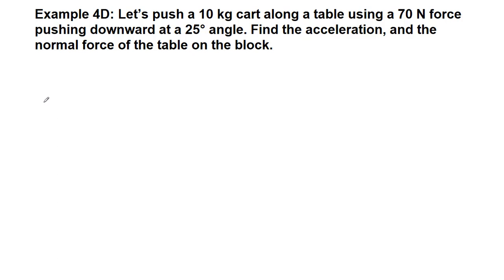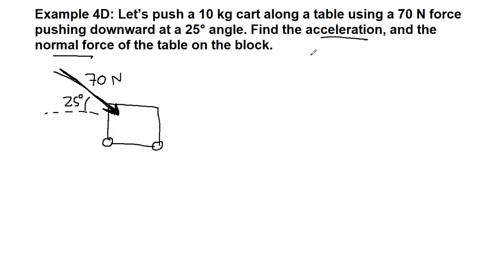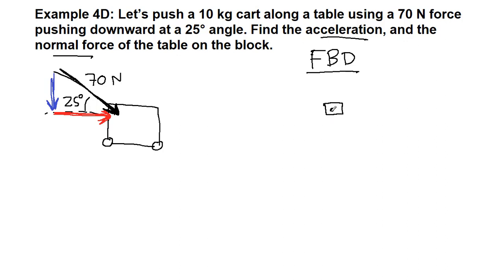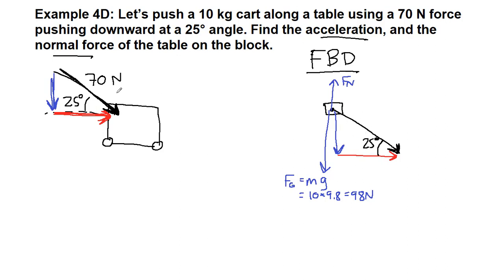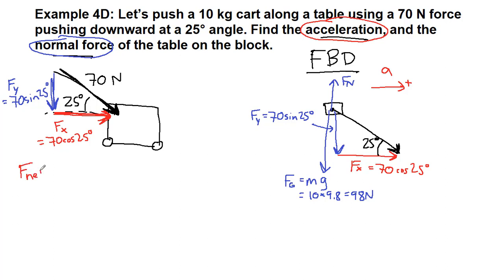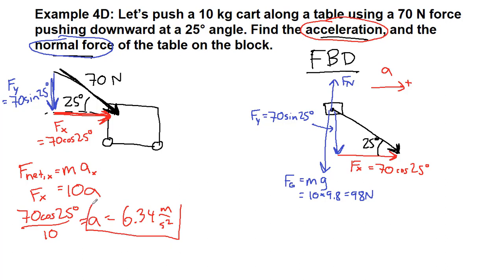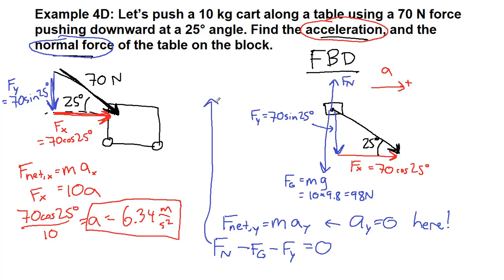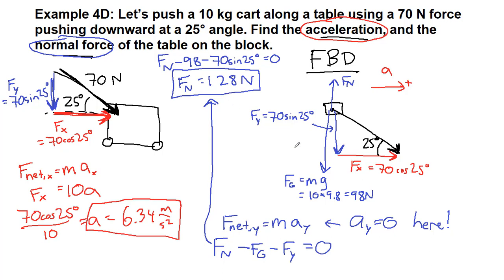GRCC Physics 125 - Online Lecture - Example 4D